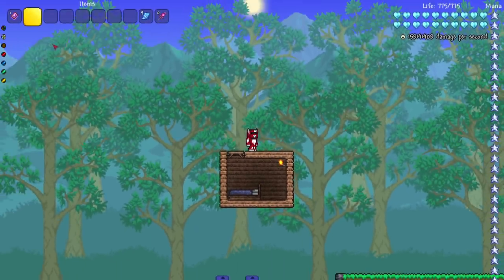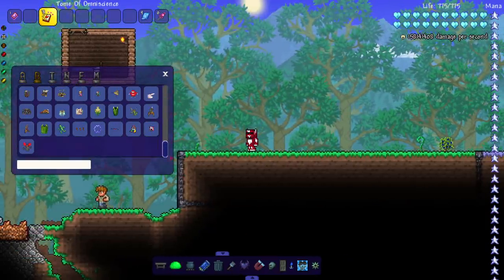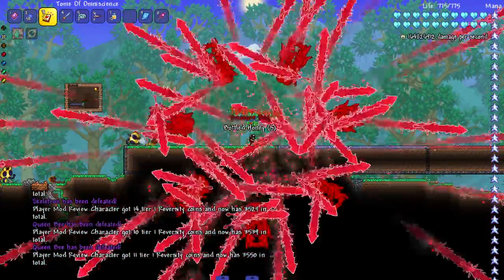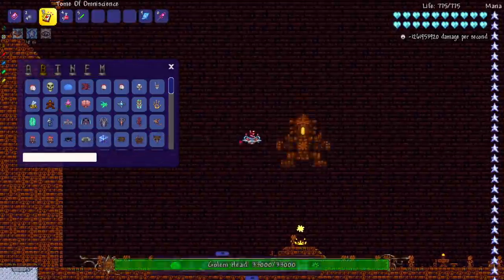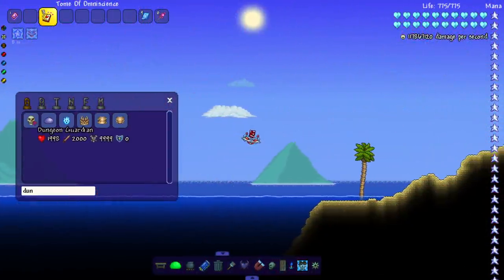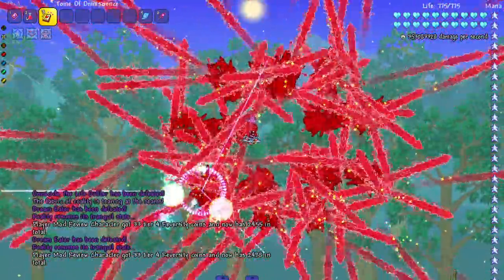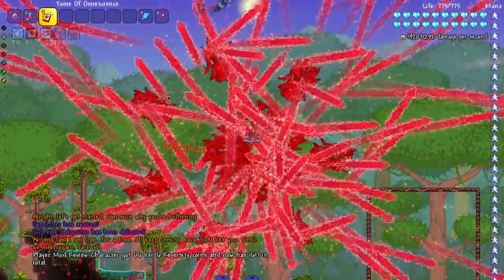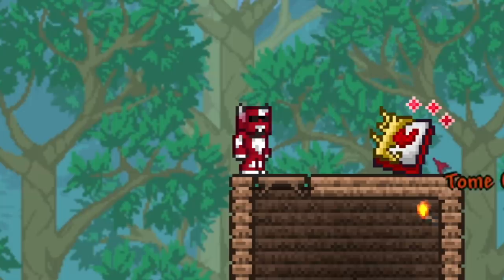Can Terraria bosses SURVIVE THE TOME OF OMNISCIENCE?!?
A Tome so POWERFUL that is has the ability to drop the games FPS!

Main mods used:
VadesOPSwordsMod
Fargos Mod
Hero's Mod
Joost mod
Consolaria
Cheat Sheet
Calamity Mod
Thorium Mod

Pootis helped spruce up the sprite for the thumbnail.